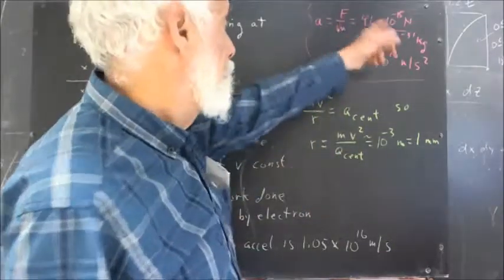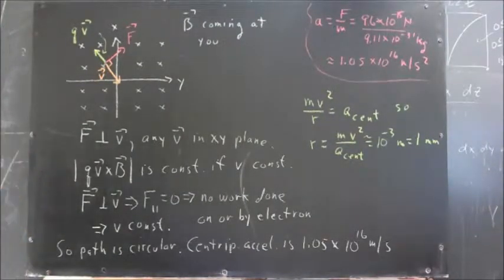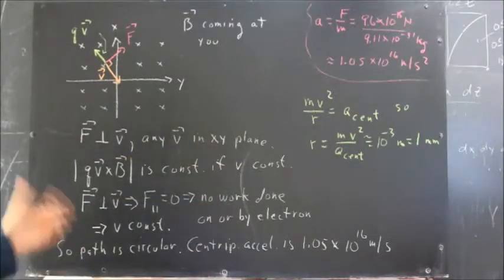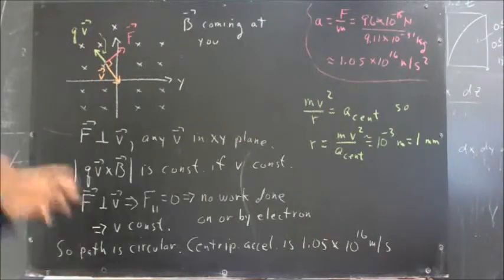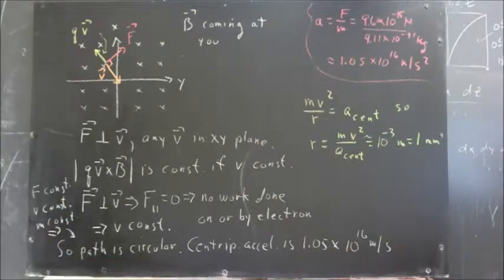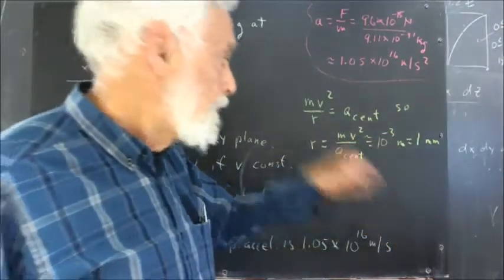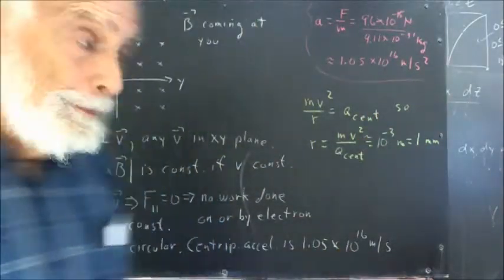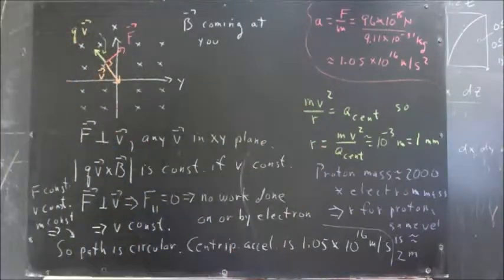232 164 path of electron with vel in xy plane magnetic field in z direction